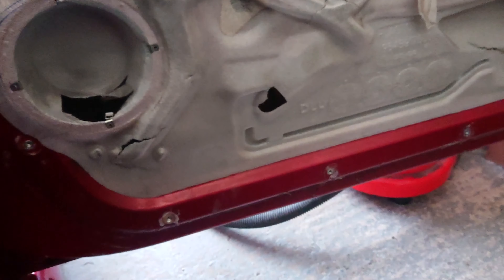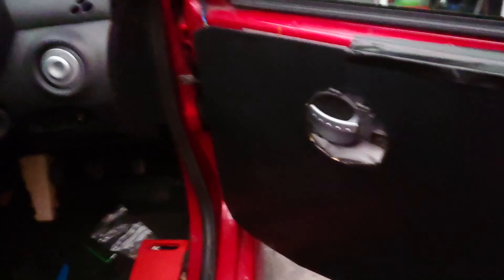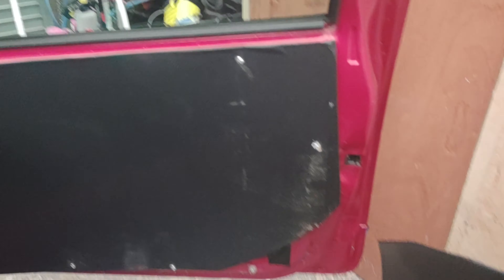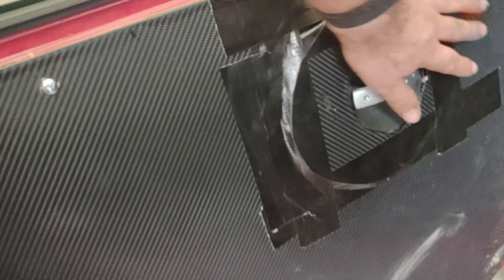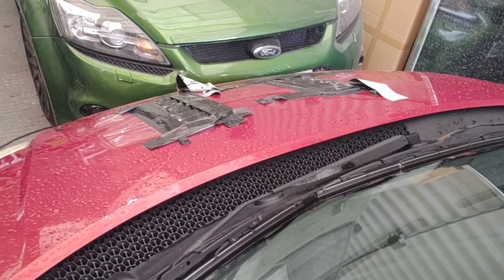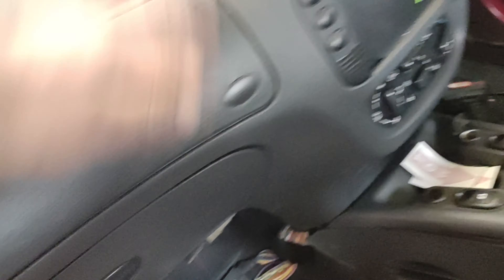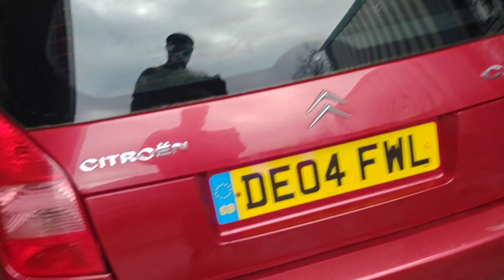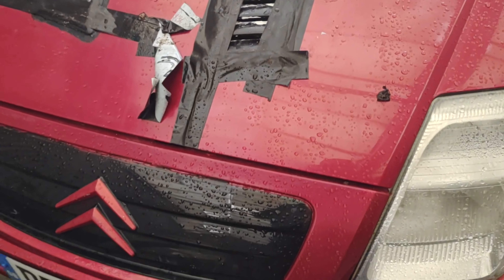BUILDING A TRACK CAR PART 2